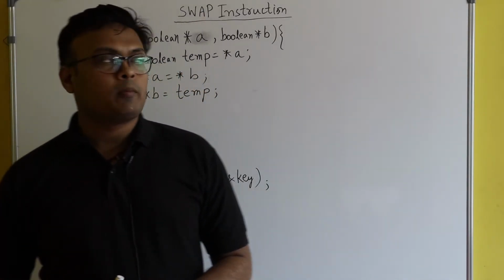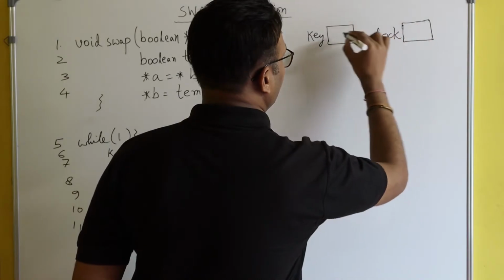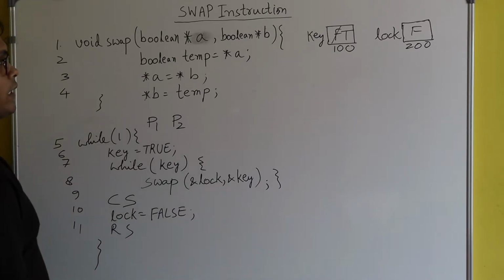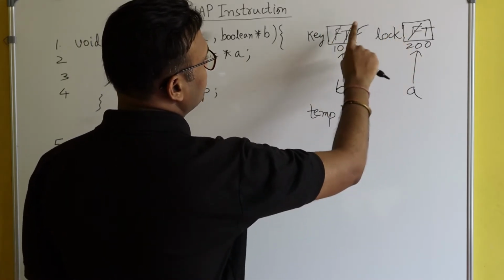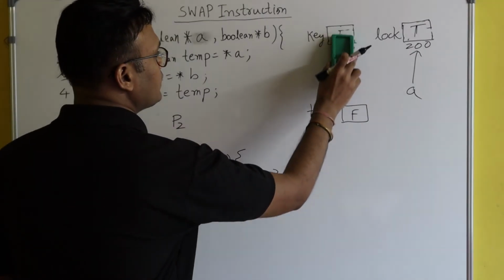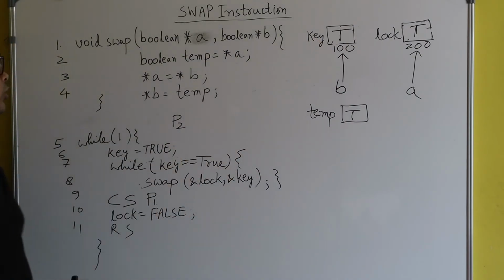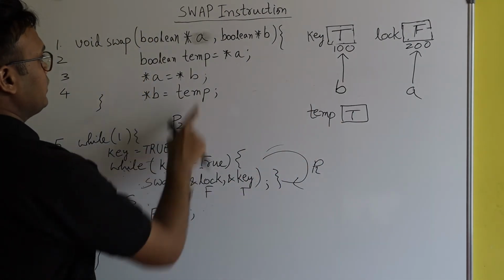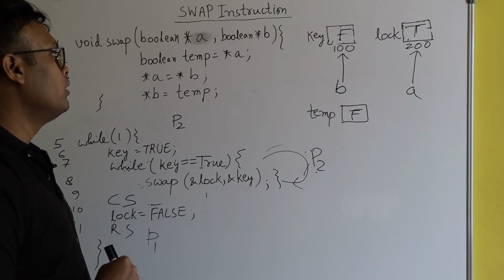Swap Instruction - Process Synchronization - Explained // Operating System // CS - GATE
1. Keep calm and watch all the videos.